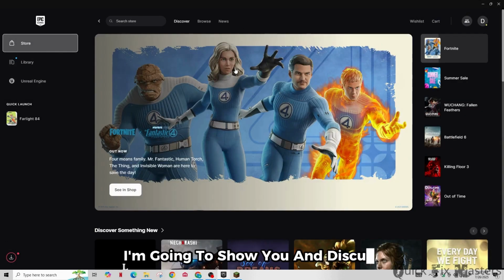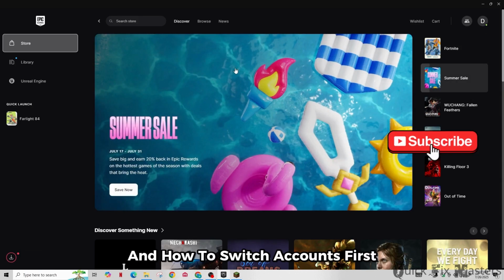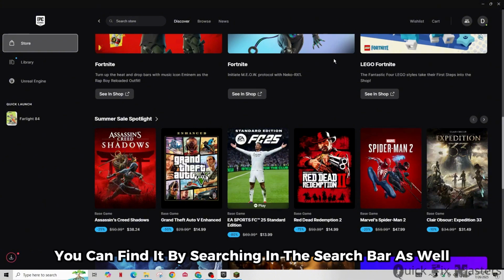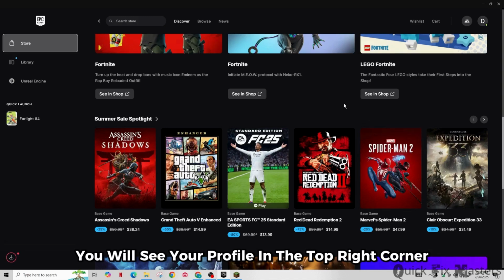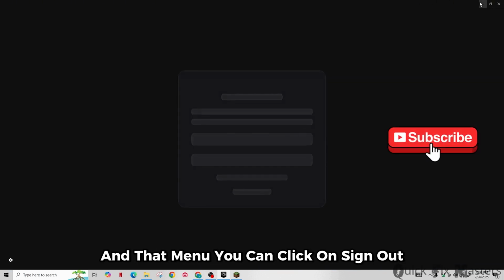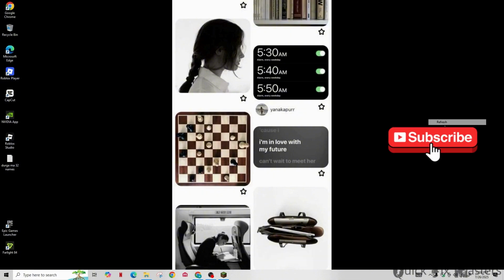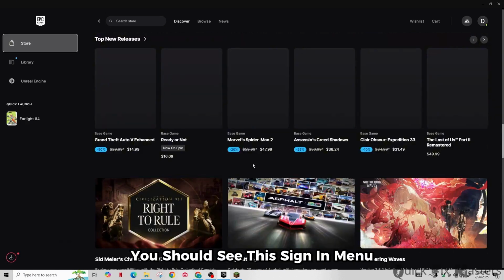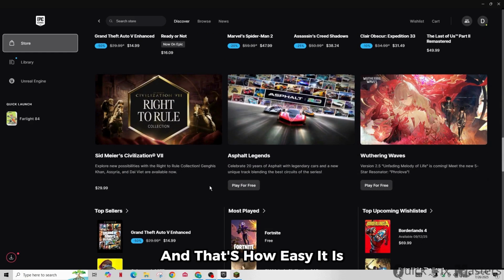How to Logout from Fortnite & Switch Your Account on PC (2026 Tutorial)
Need to log out and switch accounts in Fortnite? This 2025 guide shows you how to logout from Fortnite on PC and switch to another account. Learn how to access settings, manage Epic Games login, and change Fortnite profiles. Also covers how to sign out Fortnite PC, switch Epic Games account, and manage Fortnite login 2026.

Timestamps:
0:00 Introduction
0:10 How to Logout & Switch Fortnite Account on PC